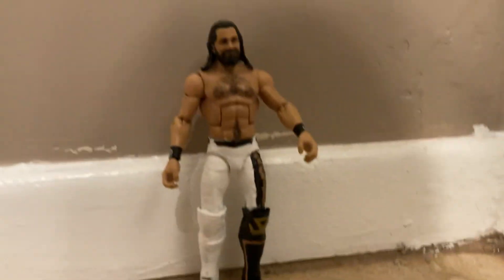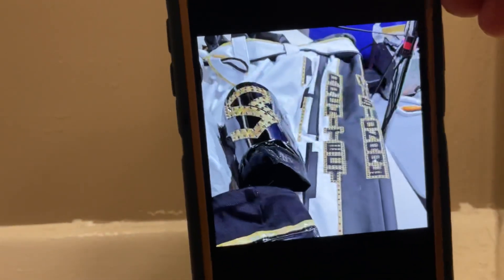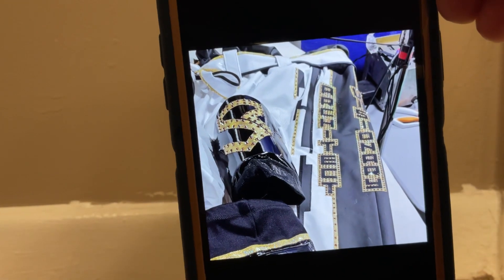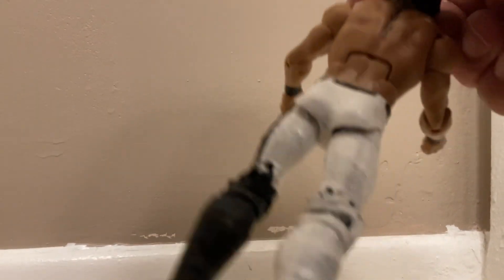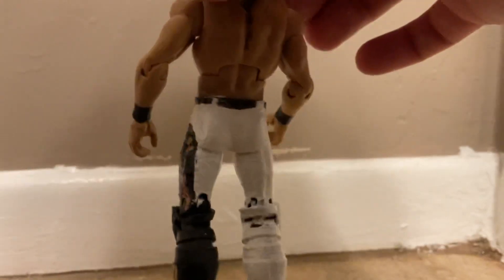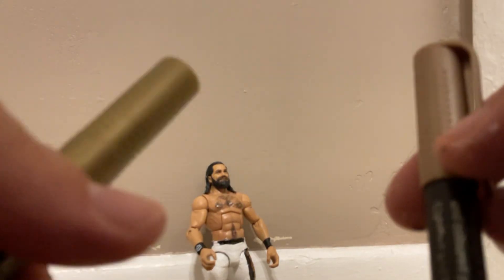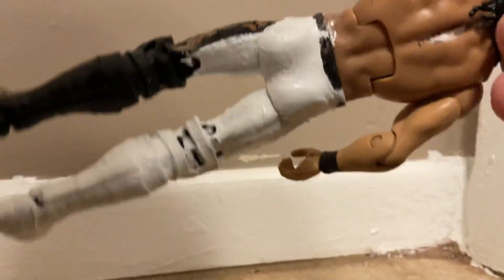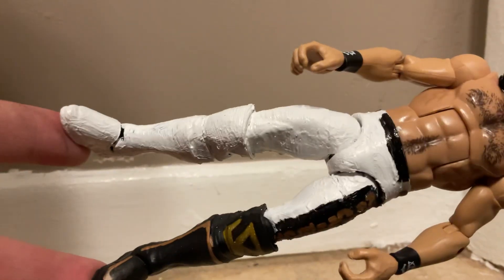WWE CUSTOM MONEY IN THE BANK 2024 SETH ROLLINS I MADE FIGURE REVIEW